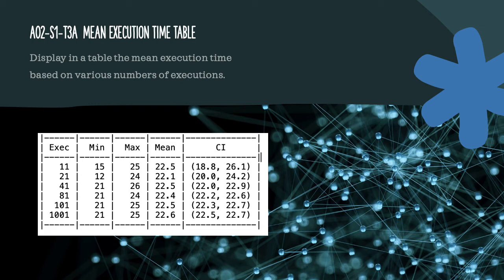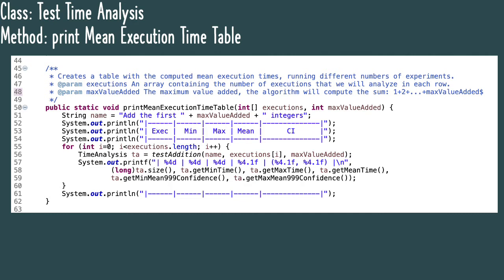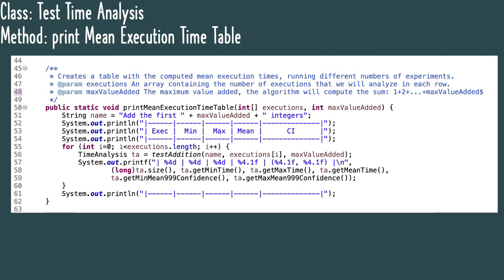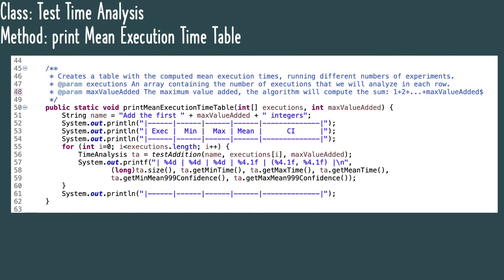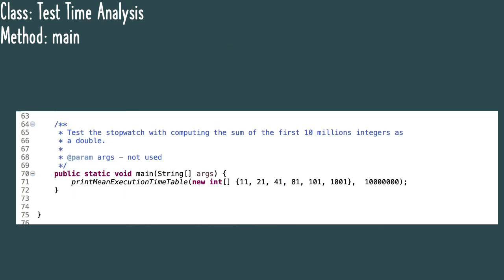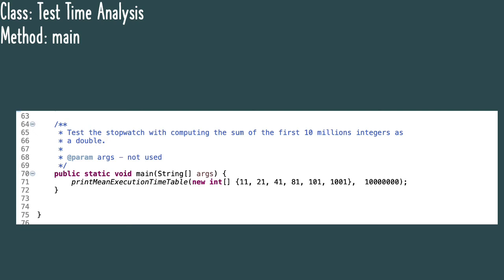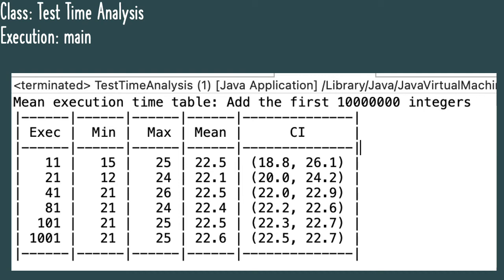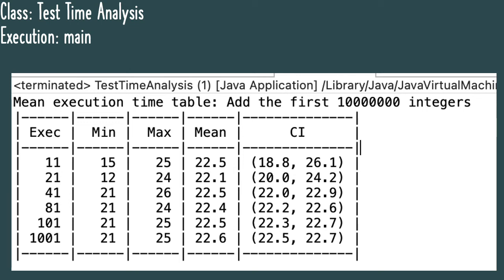A02 S1 T3a Mean Execution Time Table